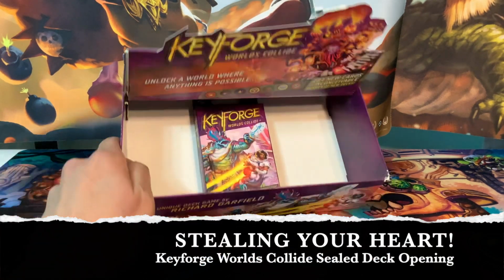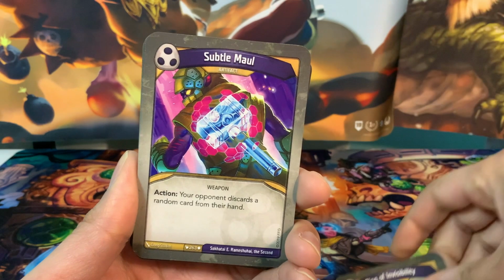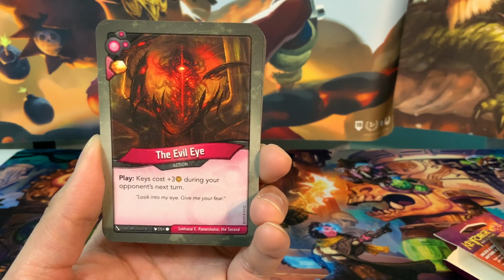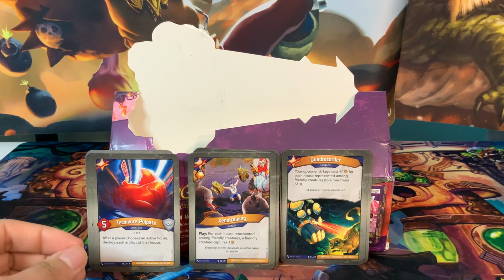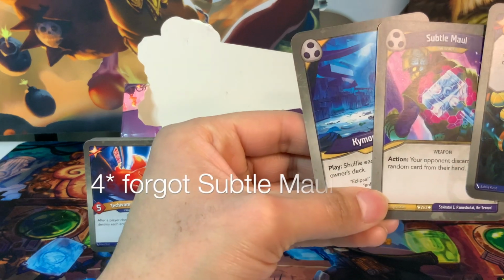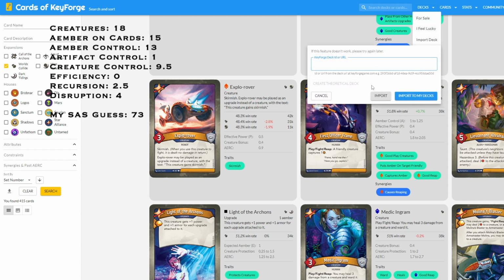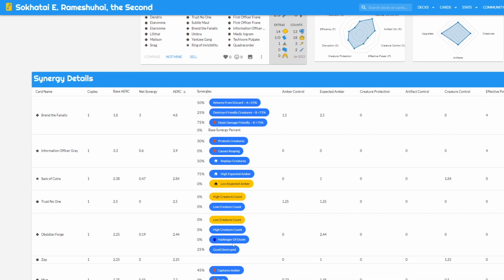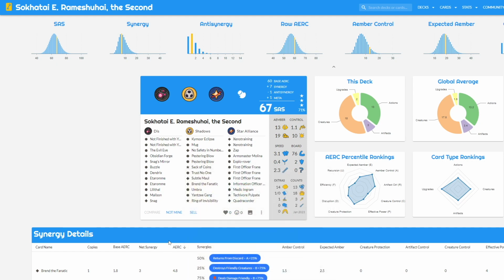STEALING YOUR HEART! - Keyforge Worlds Collide Sealed Deck Opening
I can't be the only one who thought the box looked like that.